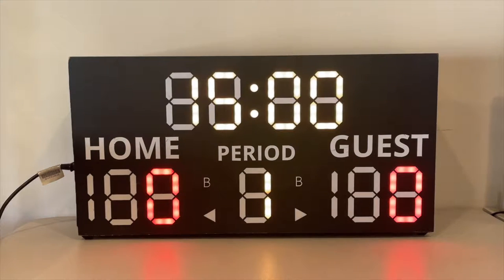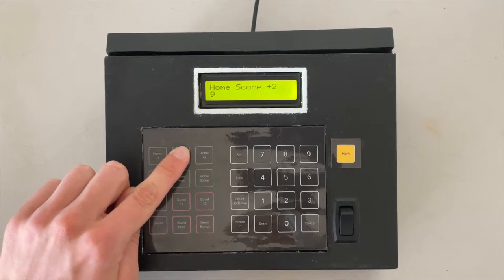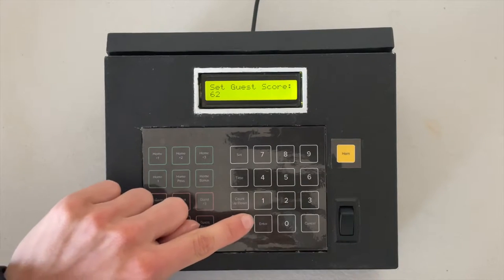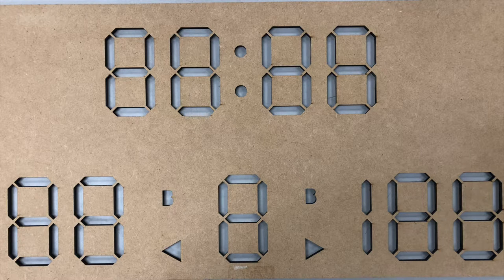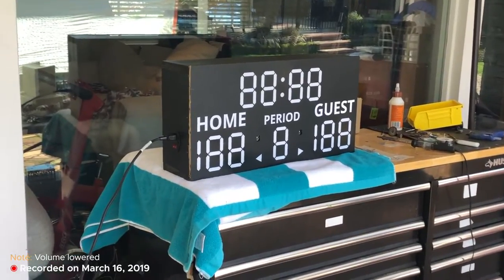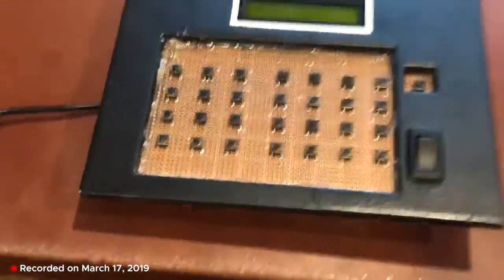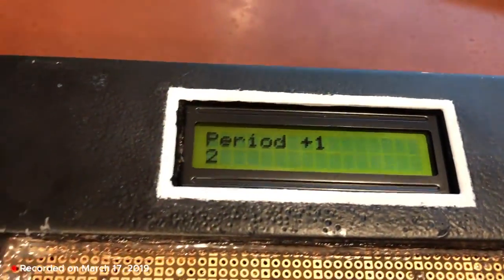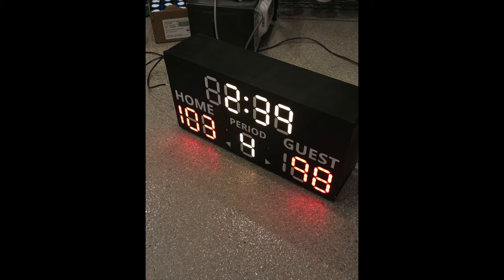How I Built My Own Basketball Scoreboard (From Scratch!)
Hi again!
This is a video showcasing one of my older yet more ambitious projects; a fully functional basketball scoreboard! Because professional scoreboards are incredibly expensive, I decided to build my own. It turned out quite well in my opinion, and features almost all the qualities of a professional scoreboard for less than a tenth of the price.

0:40 to 5:05 - Venusian by LEMMiNO
5:12 to 9:14 - Infinity by LEMMiNO
Intro and Outro - secret crates by Springtime Stroll

My instagram - @collin.wentzien (which you should totally follow)